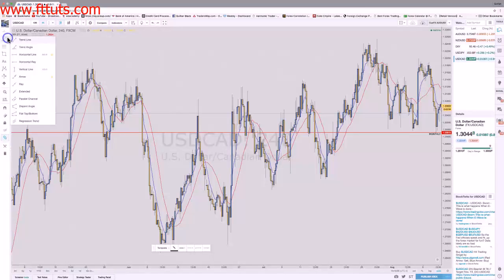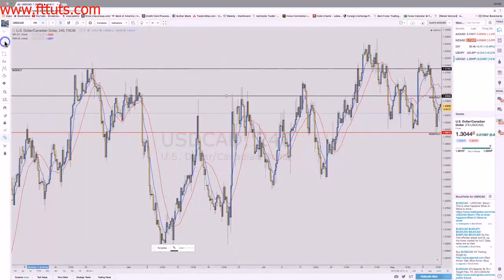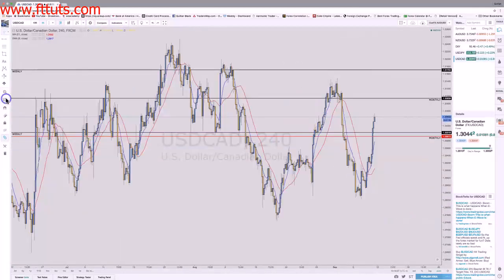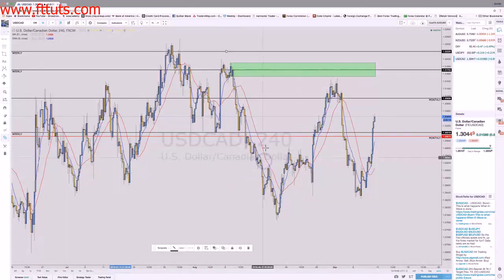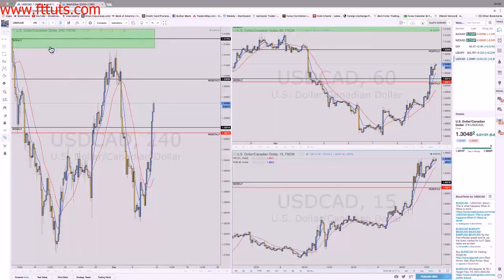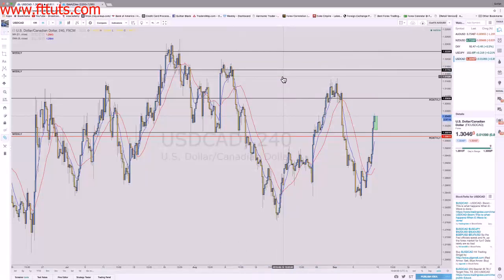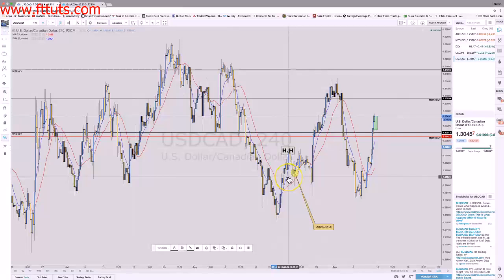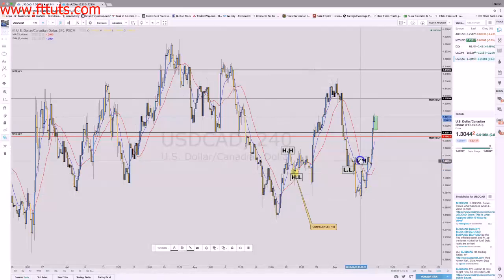3 TradingView 101